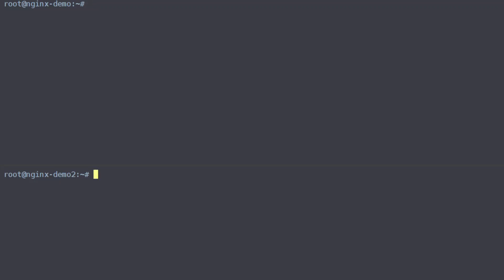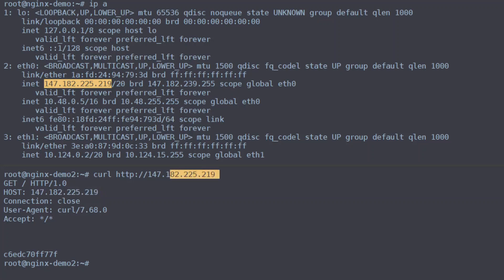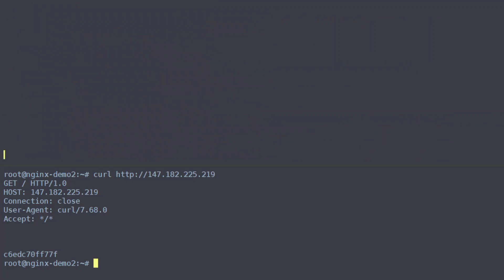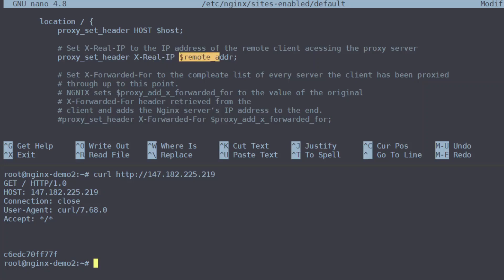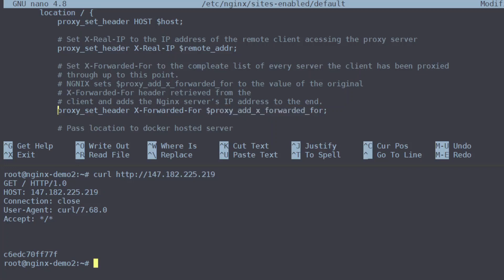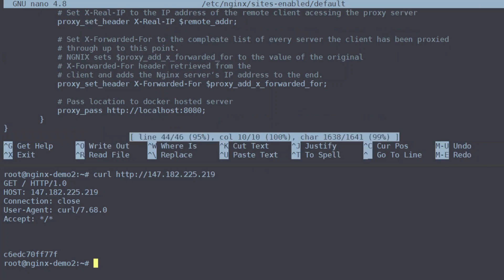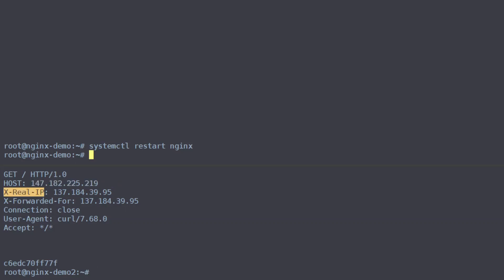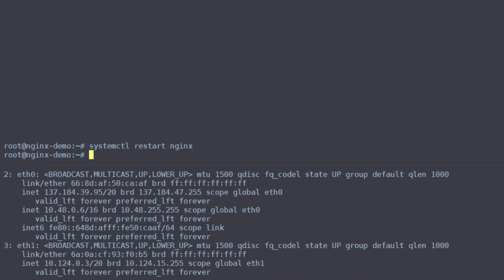How Do I Forward Client IP Instead Of Proxy IP In Nginx Reverse Proxy?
In this tutorial, you will learn to forward client IP instead of proxy IP in Nginx reverse proxy.

Learn how to build products by practicing with our free projects forward a client’s IP address, instead of the proxy’s IP address from an Nginx Reverse Proxy, two standard headers need to be set: X-Real-IP; and X-Forwarded-For. This video will show you how to set each header using the correct variables provided to an Nginx config.